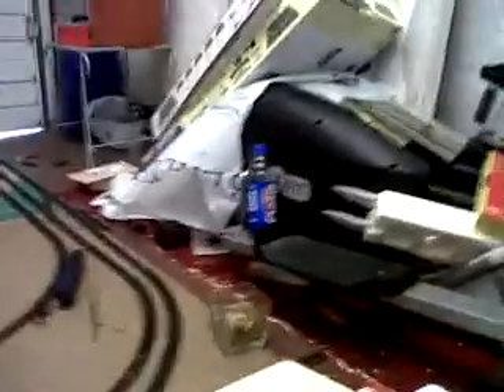Opening the Somerset Belle Digital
A DCC Train